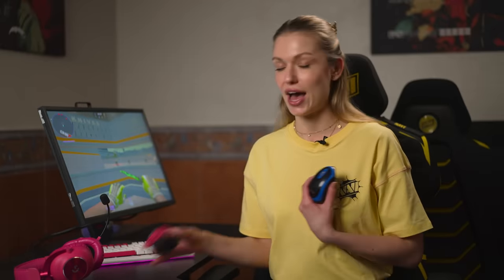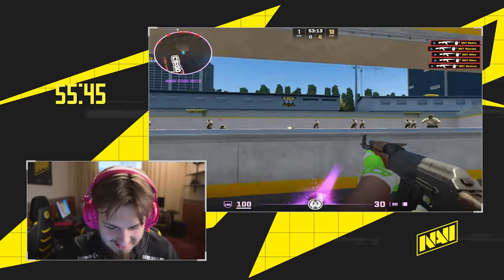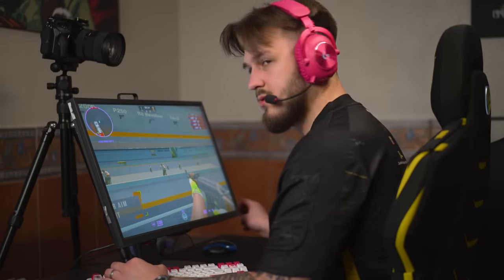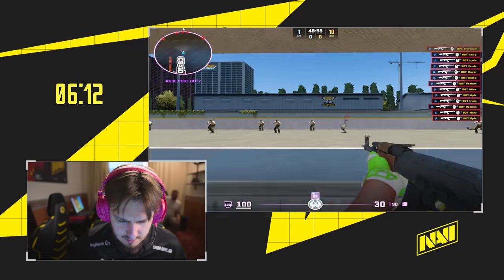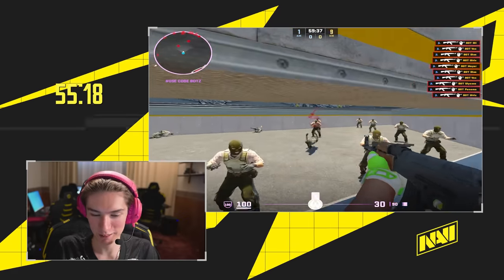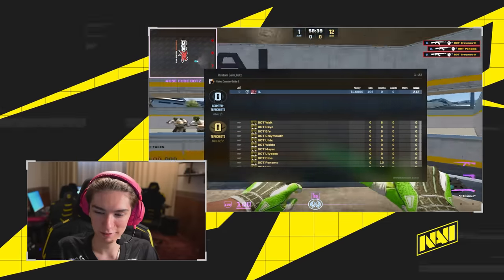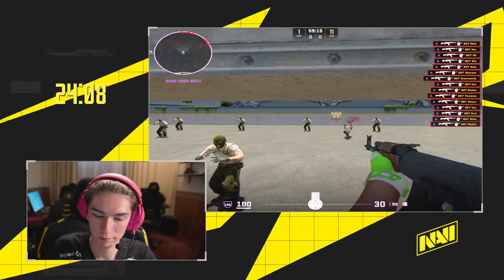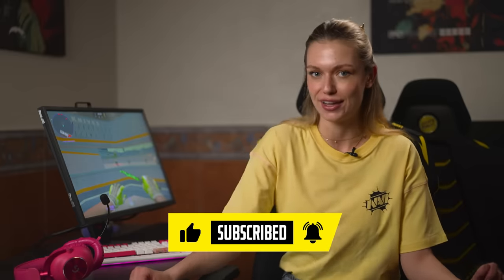BROKE vs PRO Gaming Mouse (NAVI Challenge)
Unleash your spirit with the latest Logitech G PRO X Superlight 2 gaming mouse, now in striking pink, black and white. Crafted for champions, it boasts the cutting-edge HERO 2 sensor and LIGHTFORCE switches, blending precision and unparalleled speed at a weight of just 60g. Embrace the power and style of NAVI, and dominate every game

Відкрий світ NAVI з новітньою ігровою мишею Logitech G PRO X Superlight 2, тепер у вражаючому рожевому, чорному та білому.  Створена для чемпіонів, вона має передовий сенсор HERO 2 та перемикачі LIGHTFORCE, поєднуючи точність і неперевершену швидкість при вазі всього 60 грамів. Переймайся духом NAVI, виділяйся і домінуй у грі з упевненістю

The war in Ukraine continues. Your support is important! United24 provides the ability to make a donation in one click from any country

NAVI CS2 roster:
Ihor "w0nderful" Zhdanov
Valeriy "b1t" Vakhovskyi
Aleksi "Aleksib" Virolainen
Justinas "jL" Lekavicius
Mihai "iM" Ivan